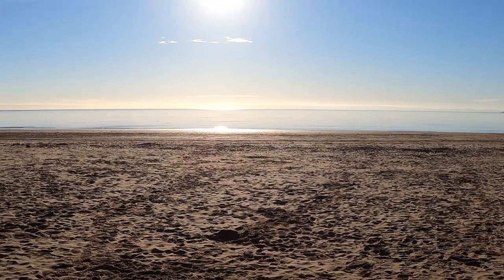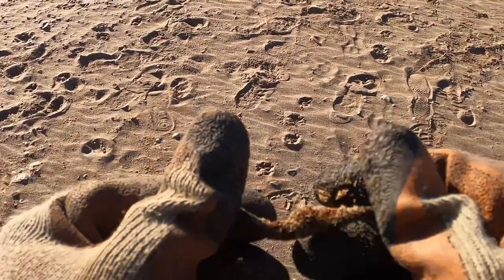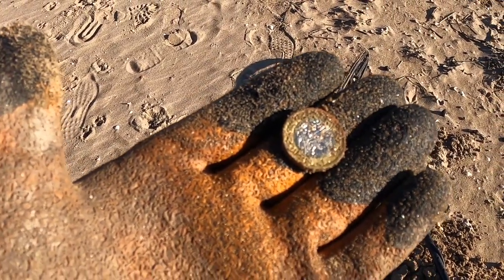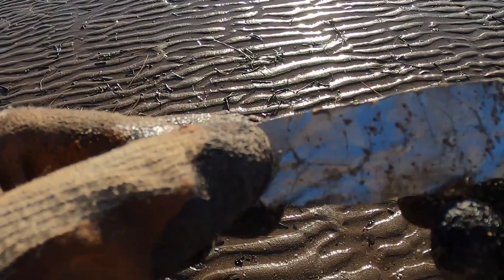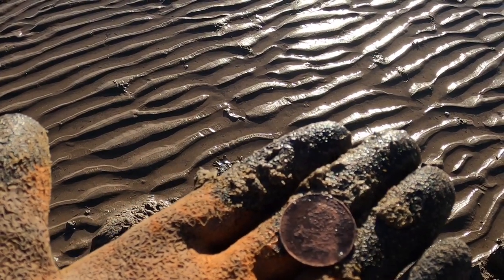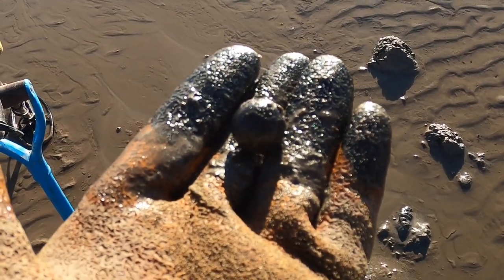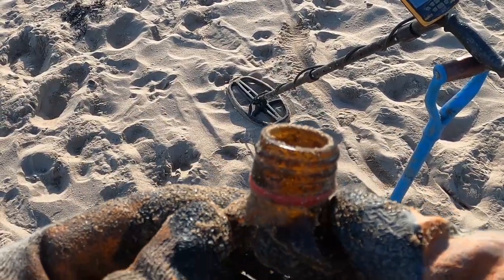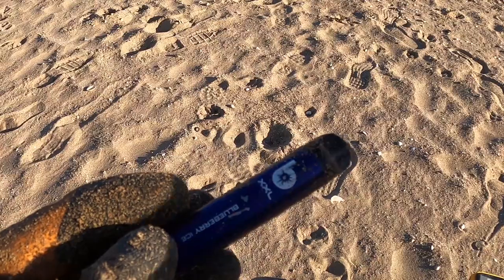Another Day Beach Metal Detecting Wales UK With Garrett Ace Apex. Musket Balls And Coins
Not my best metal detecting hunt but a few cool finds on a glorious winter day on a Welsh Beach. It was a pleasure to be outside no matter what I found. Plenty of history there I shall one day go back to.